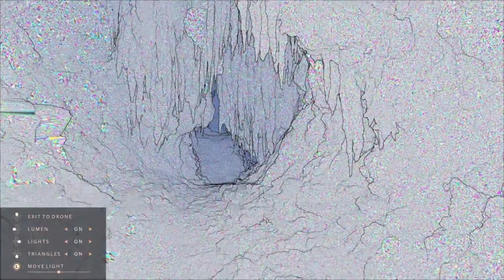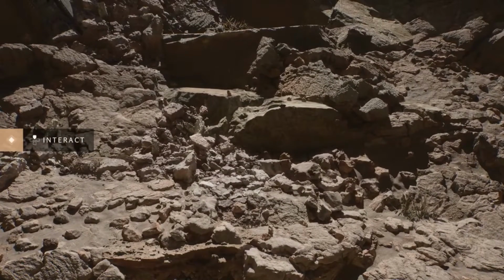Unreal Engine 5 Epic Games – Gameplay Em Um Playstation 5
Edição de trailer para meu portfólio!
"(...) uma demonstração em tempo real, ao vivo no PlayStation 5, apresentando dois novos núcleos tecnologias que serão lançadas no UE5: Nanite, geometria de micropolígonos virtualizada, que libera artistas para criar o máximo de detalhes geométricos que os olhos possam ver, e Lumen, uma solução de iluminação global totalmente dinâmica que reage imediatamente às mudanças de cena e luz. Também estão presentes na demonstração os recursos de próxima geração já disponíveis no Unreal Engine 4.25, como melhorias no Niagara VFX, física e destruição do Caos, aprimoramentos no sistema de animação e avanços no áudio. O Unreal Engine 4.25 também inclui suporte para consoles de última geração.”